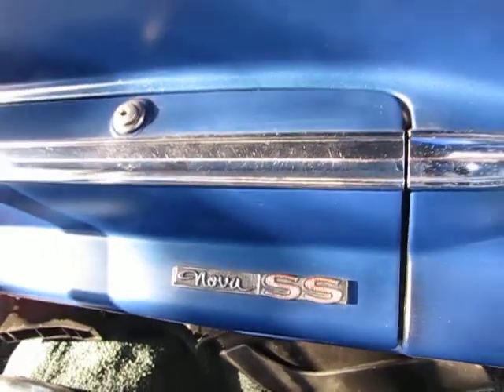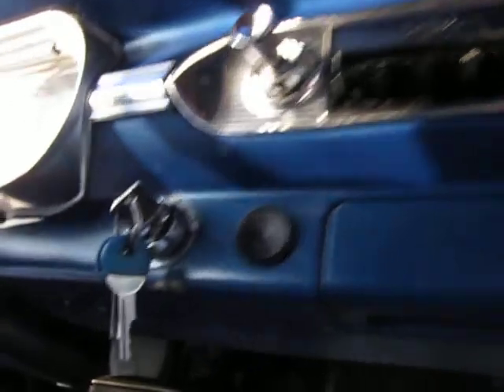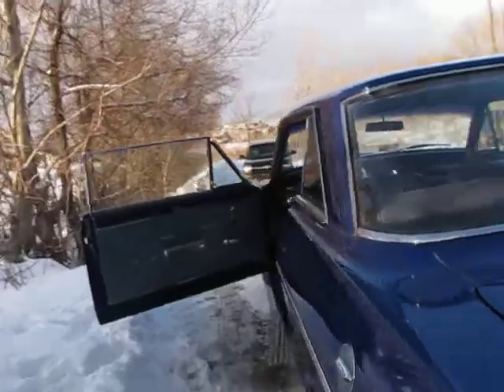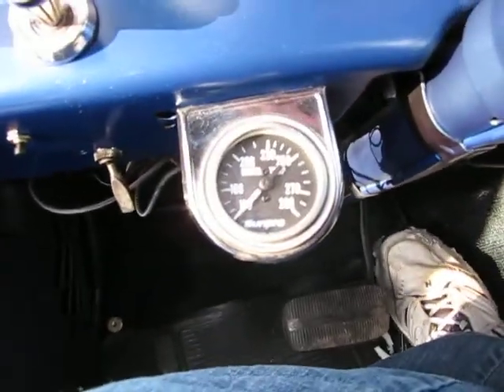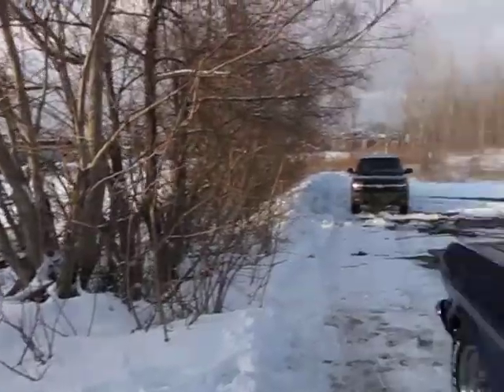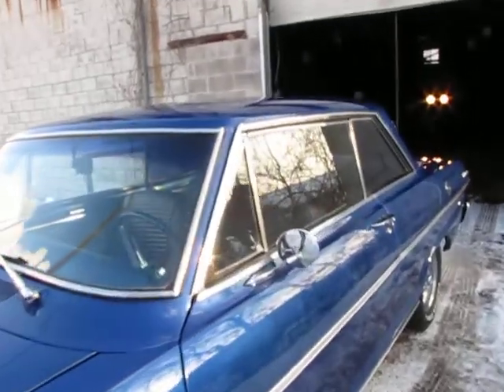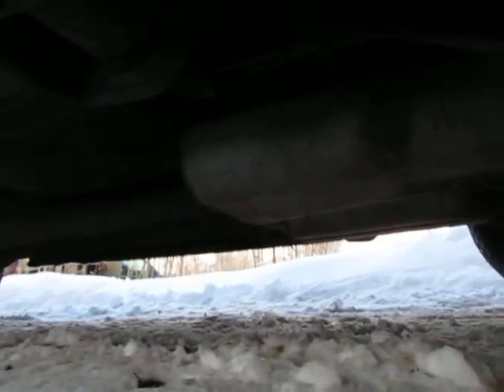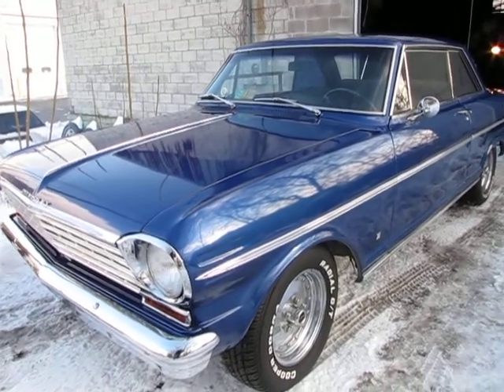1963 Chevy Nova Test Drive 3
Auto Appraise, Inc. Nationwide Group of Certified Auto Appraisers, cars jacked up on site, 150+ pics, essay style reports, auto appraisals.  1963 Chevrolet Nova SS Video 2 - Hernandez.